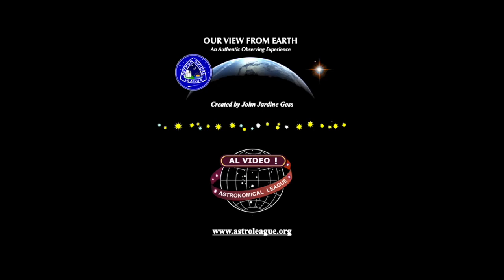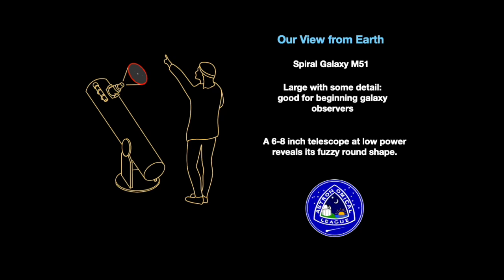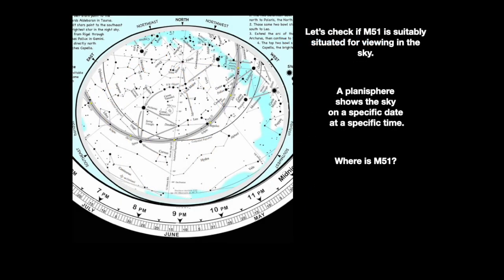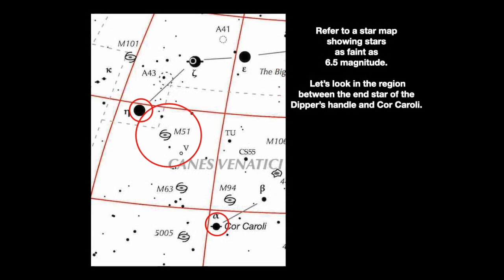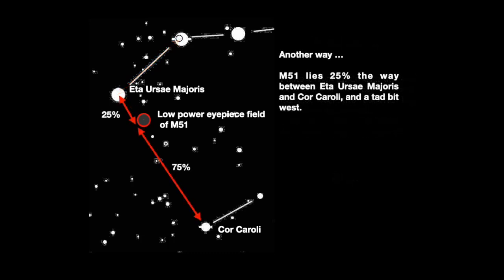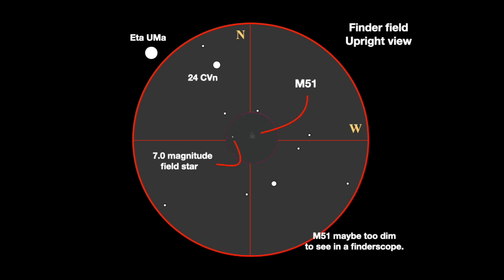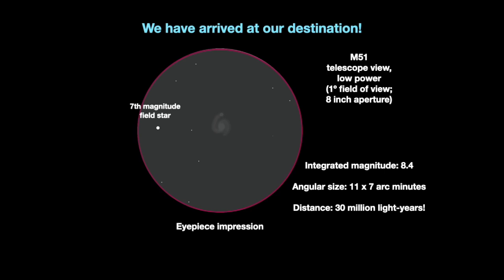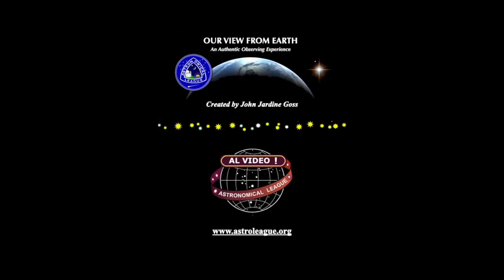M51, Our View from Earth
Find the intriguing spiral galaxy M51 using a small telescope in less than 5 minutes. This short video is ideal both for individuals learning how to find celestial wonders, and for astronomy clubs to show their members during a club meeting.